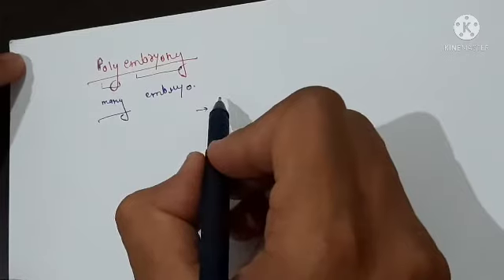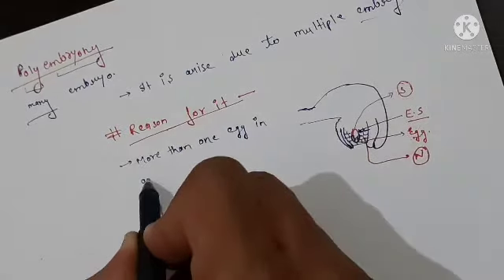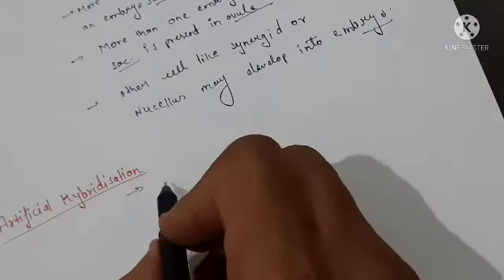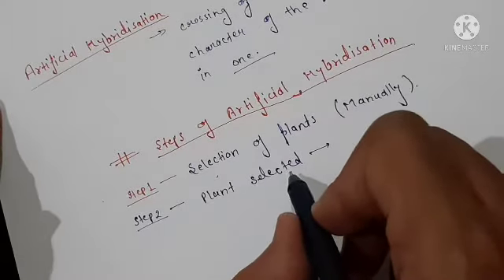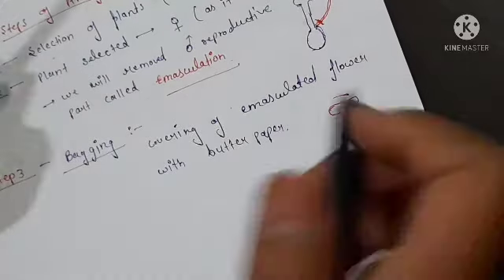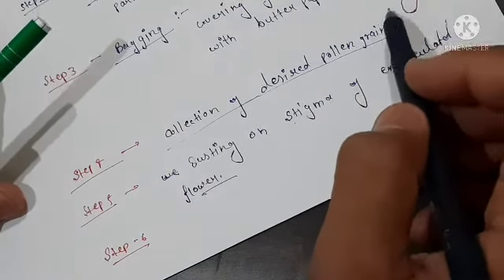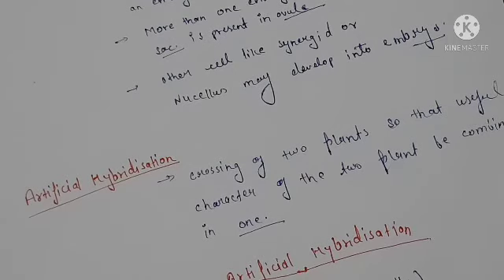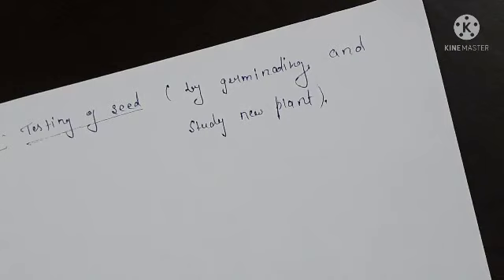sexual reproduction In flowering plant class12 Part 8 (Polyembryony& artificial hybridization)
in this video we will discuss about polyembryony and reason for it...
artificial hybdrisation and steps involved in it...